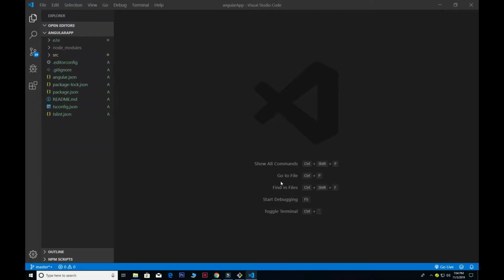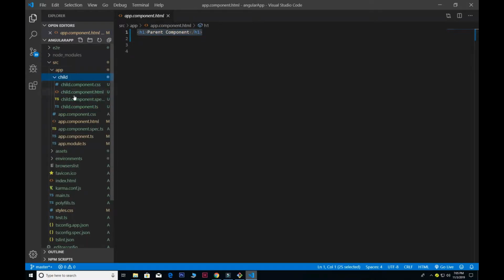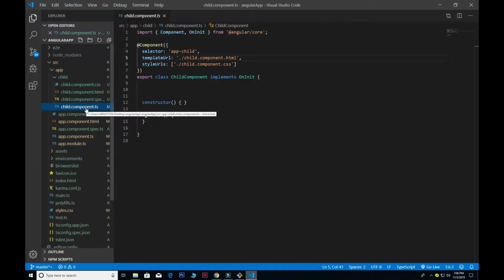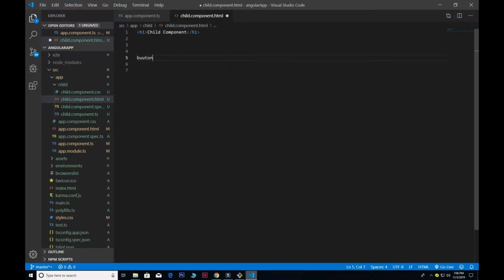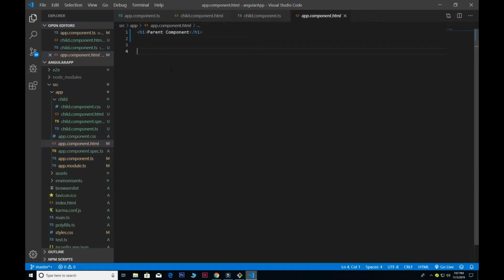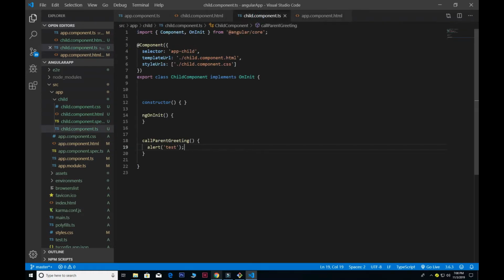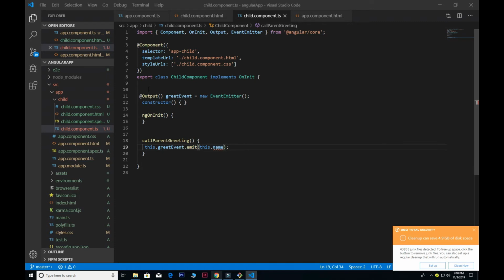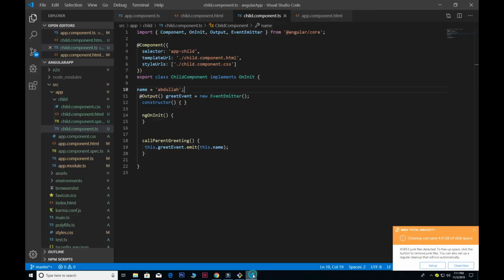Output Binding | @Output Decorator in Angular | Part 6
In this video we will discuss about the usage of Output Binding.
How can we use Output Binding and use of event Emitter and @Output() decorator .